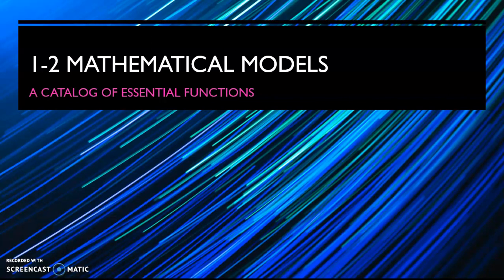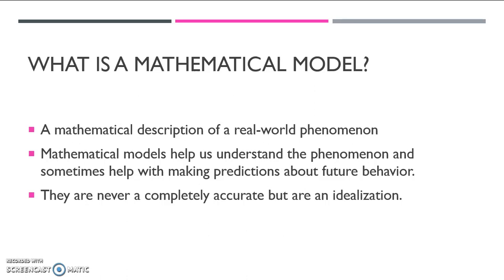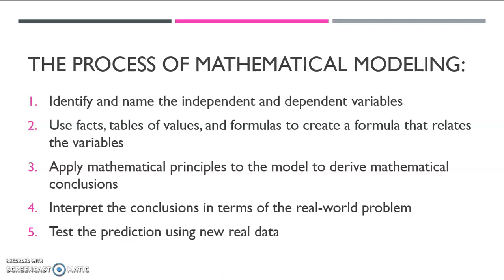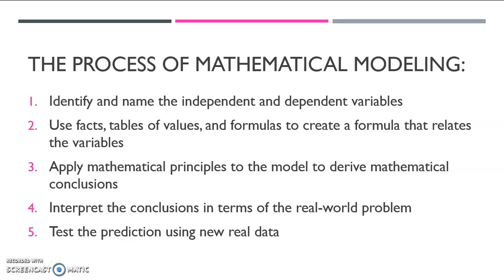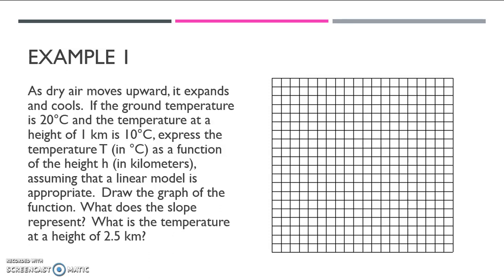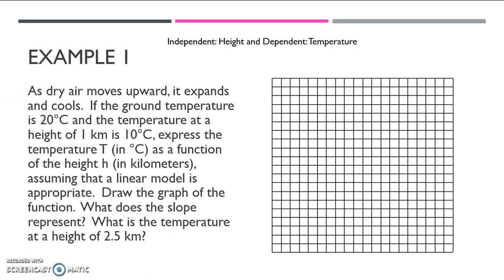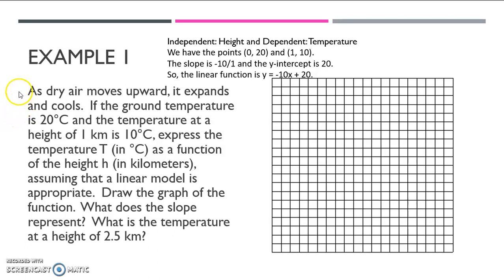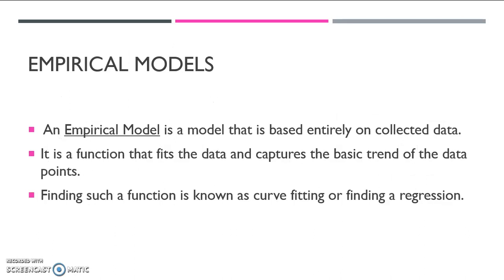Calculus 1-2 Mathematical Models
This video describes what a mathematical model is and gives the steps to creating one.  It goes through an example of creating a linear model for a situation.